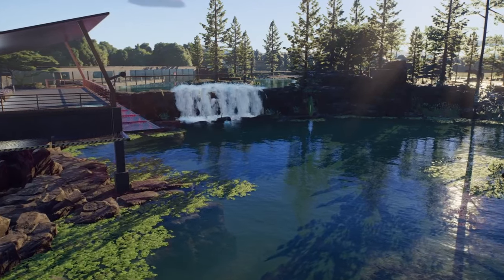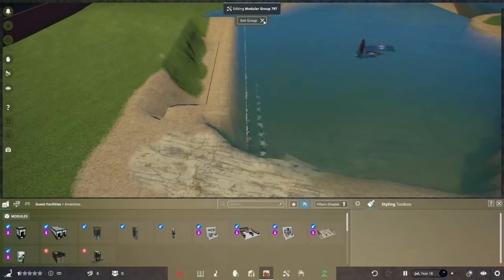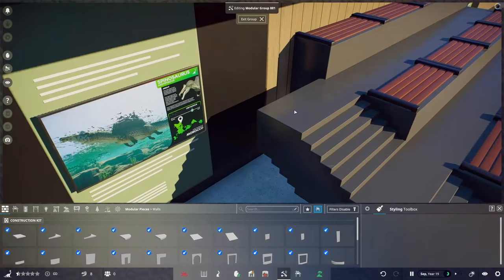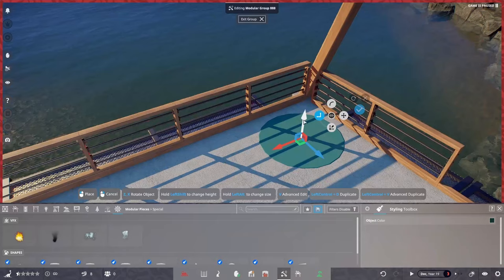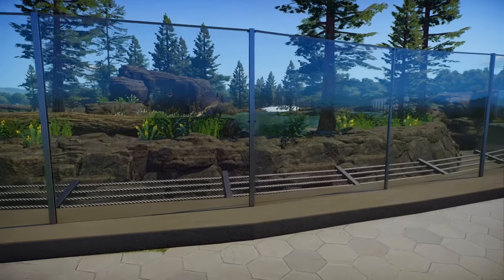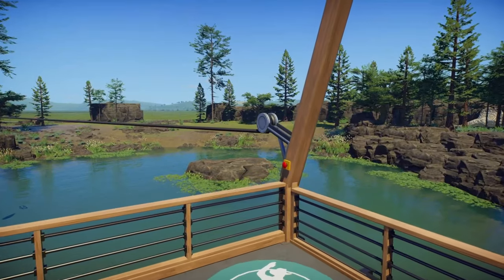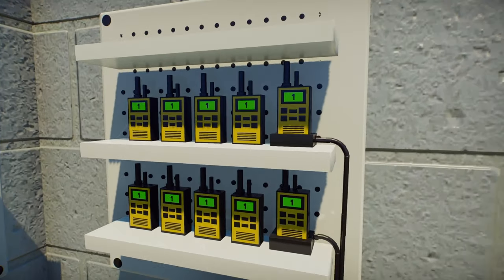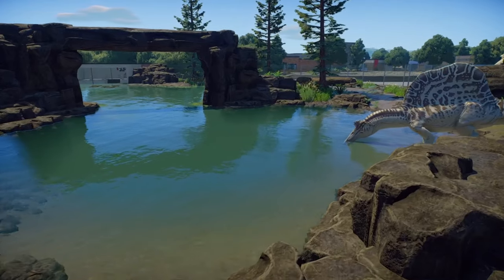Building a HUGE Spinosaurus Habitat in Prehistoric Kingdom